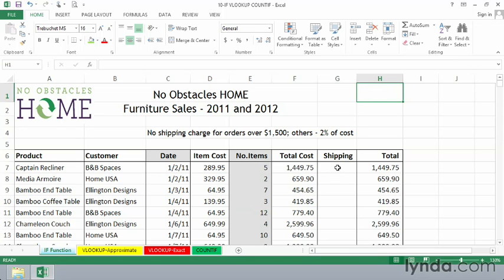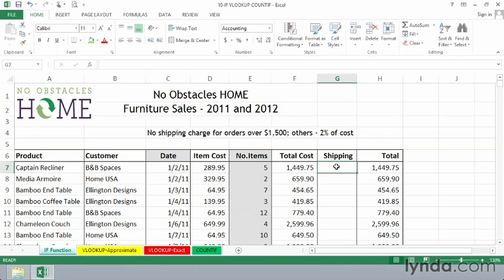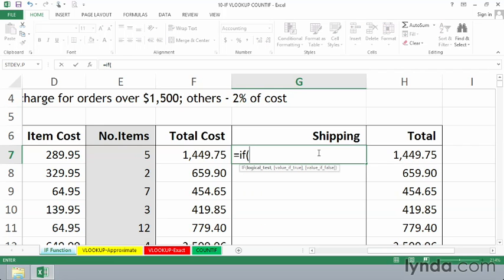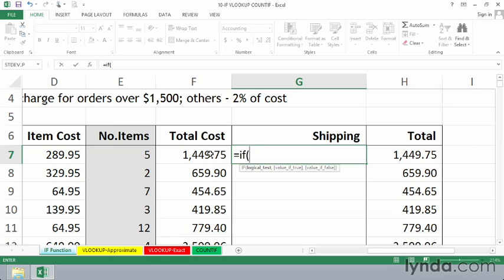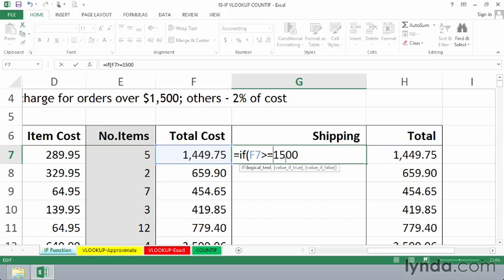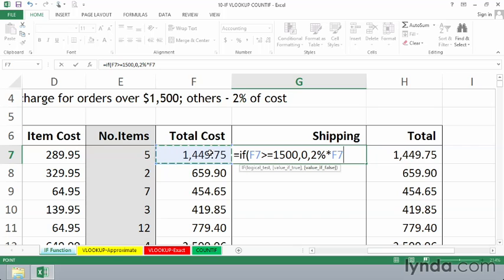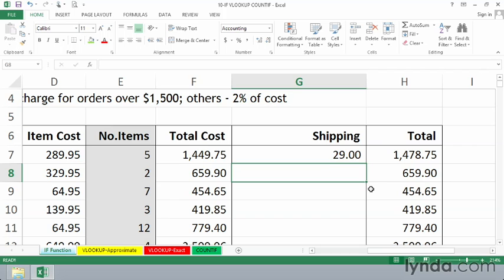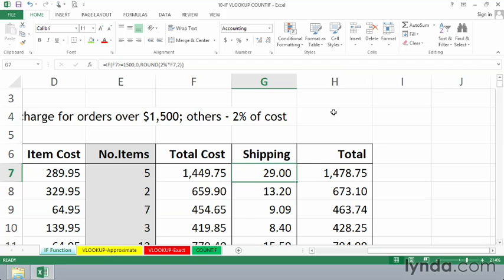Excel 2013 Training Tutorials-10 If Function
IF function